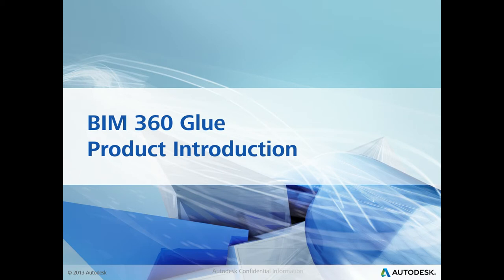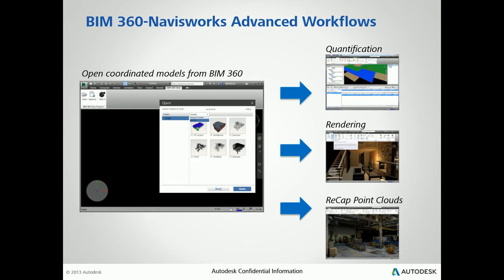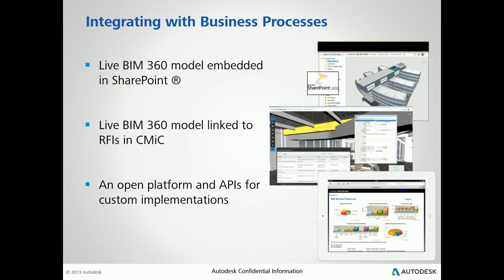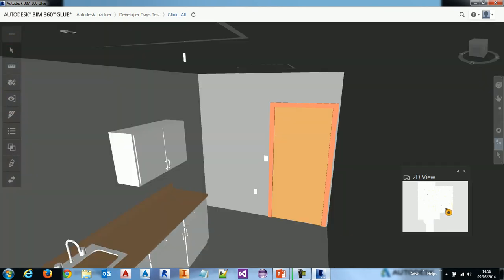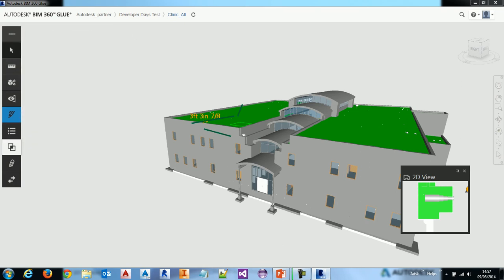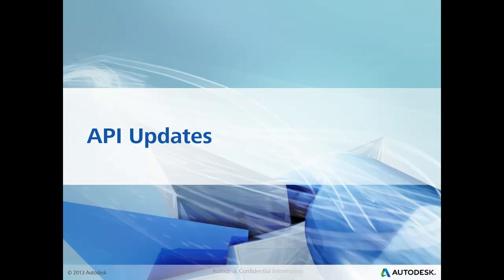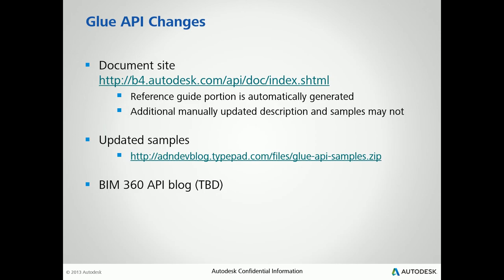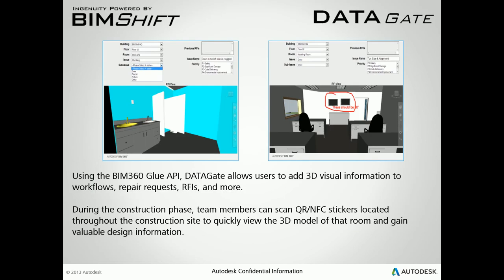DevDays Online - BIM 360 Glue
This presentation shows what's new on BIM 360 Glue